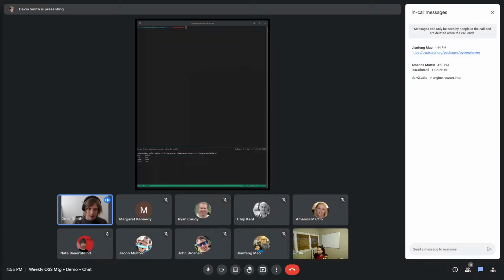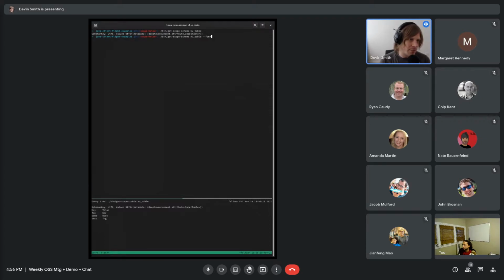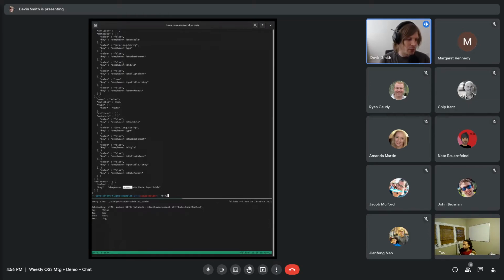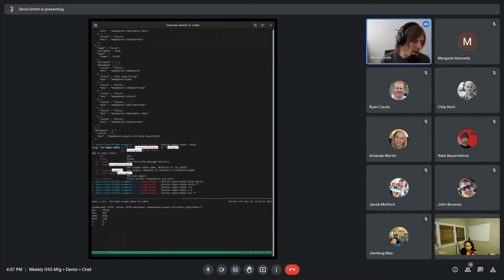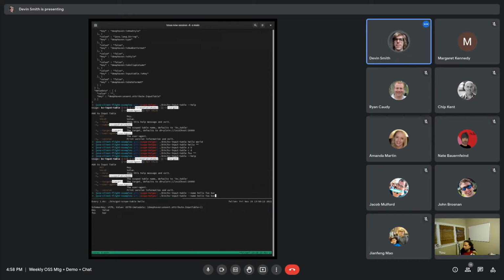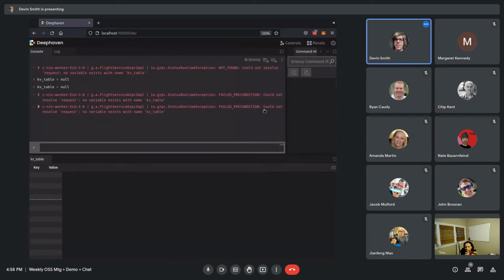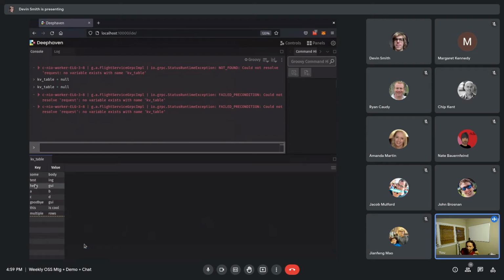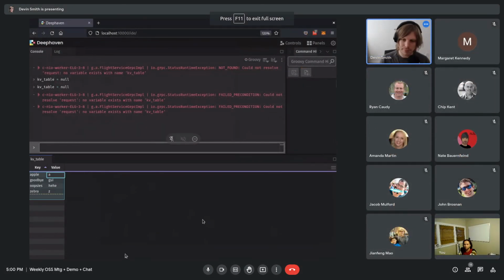Deephaven Developer Demos 2021-11-19 (Weekly Demos)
This week, we demo how to use a remote Java client program to interact with input tables, as well as editing input tables in Deephaven's UI.